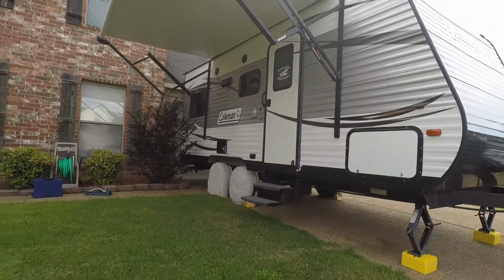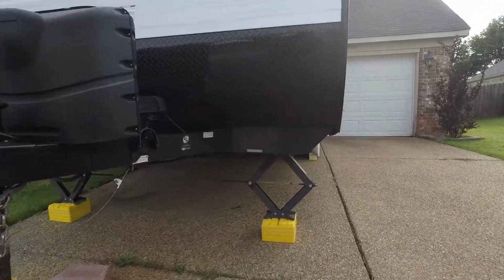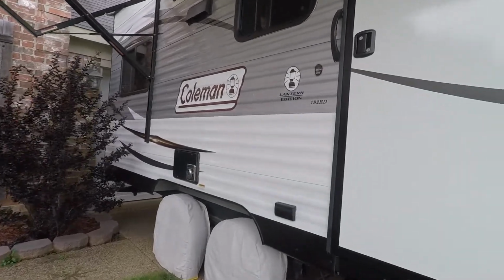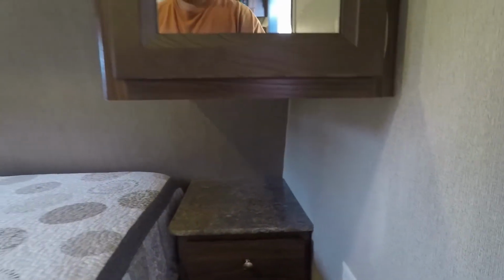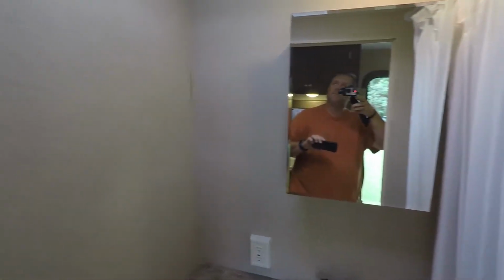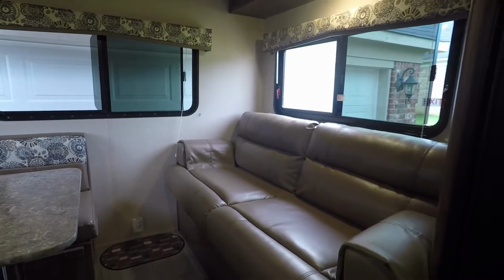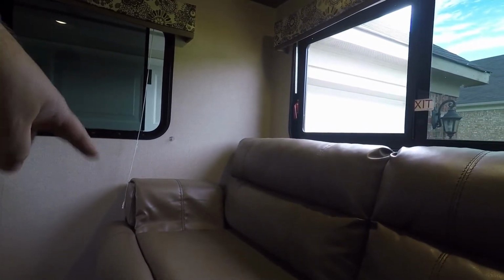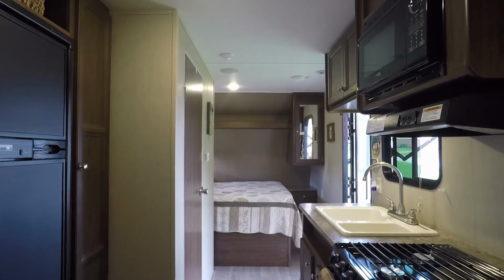2016 Coleman 192RD Review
I wanted to do a personal review of the Coleman 192RD. I hope you enjoy and answers some of the questions you may have concerning this particular trailer.